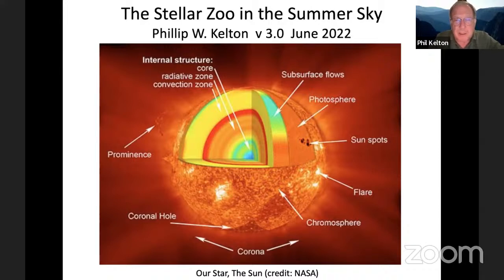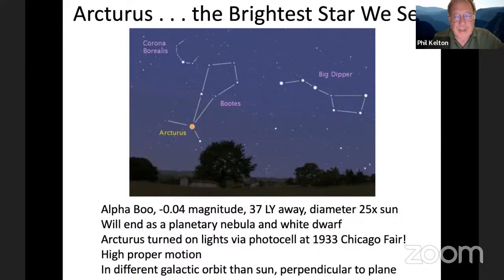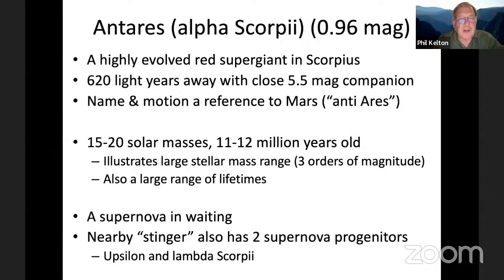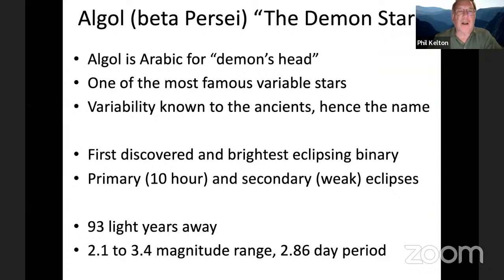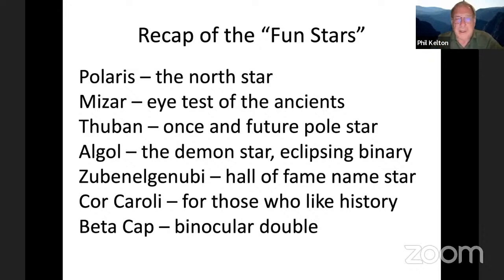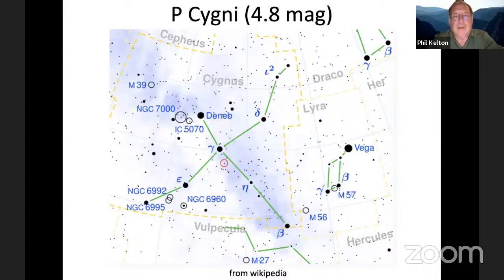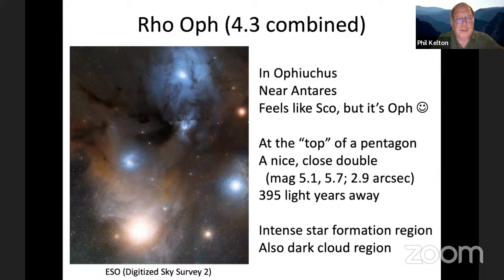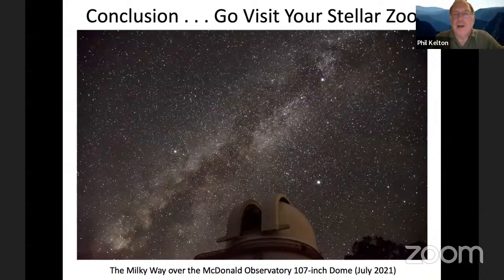DAS In-Reach with Phil Kelton